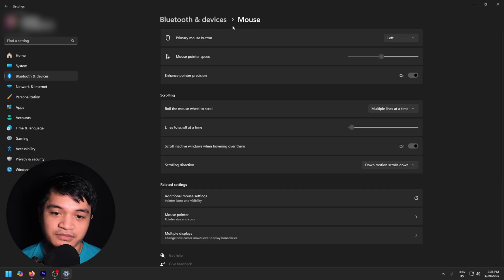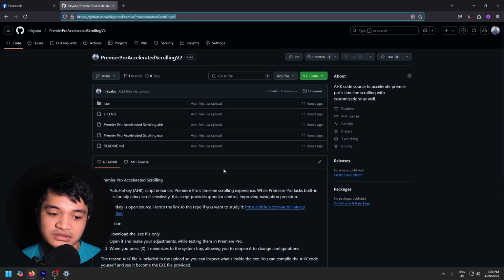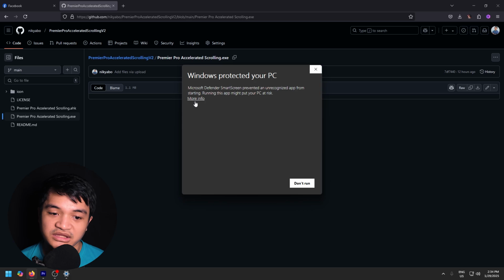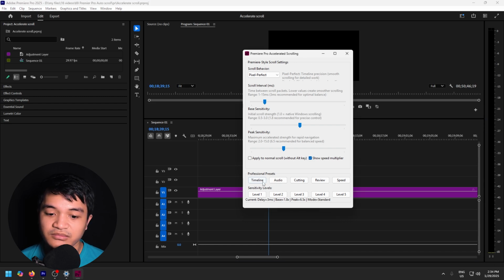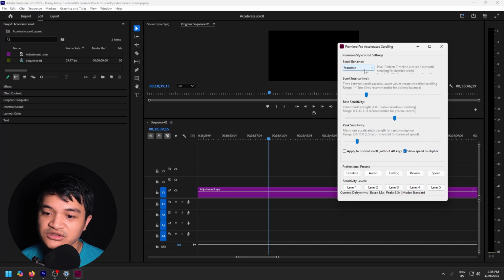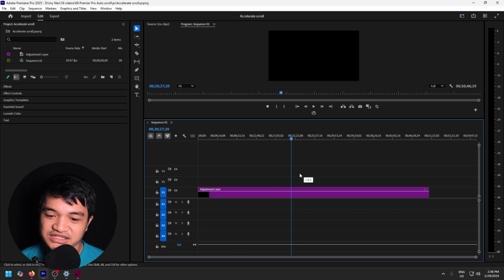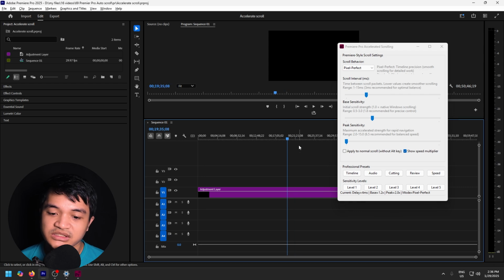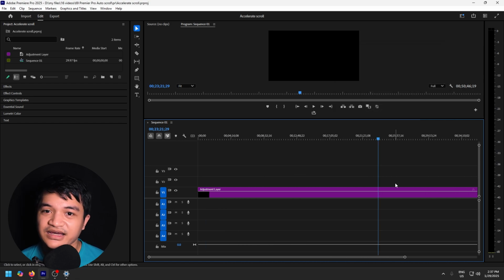How to adjust Premier Pro Timeline Scroll sensitivity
This video is about how to change sensitivity of scrolling behavior in Premier Pro.

It doesn't have any settings to adjust timeline scrolling speed and the Windows native mouse settings doesn't support it either.

So I have made timeline scrolling sensitivity tool for Premier Pro users.

AHK is the source code and compiled using AUTOHOTKEY 2.0.19 (another open source project in github)

Scanning in virus total gives false positive to AHK but you can inspect the code yourself it is completely safe. You can analyze yourself, modify and tear it apart and compile it.